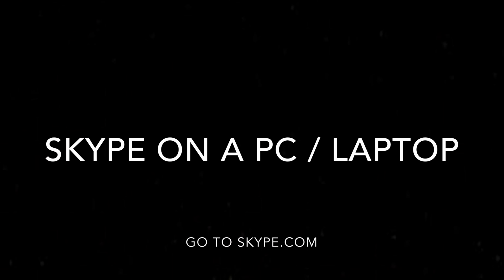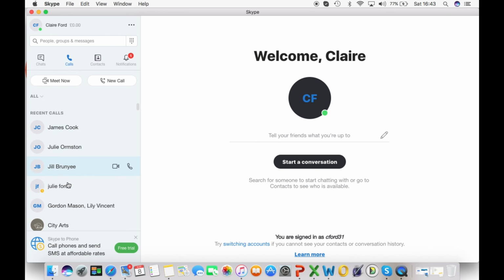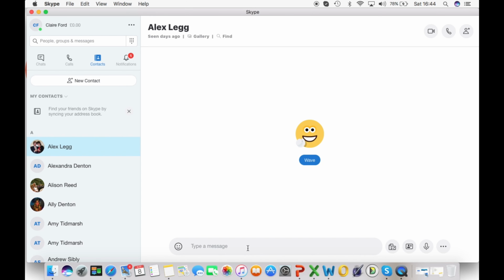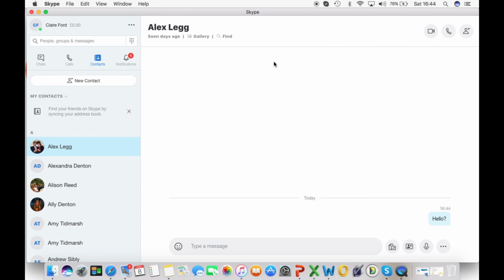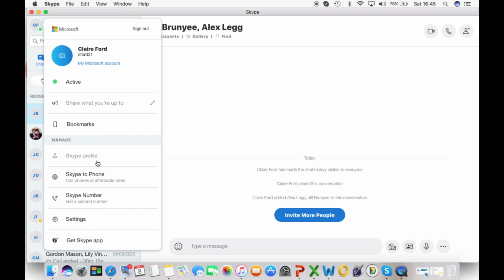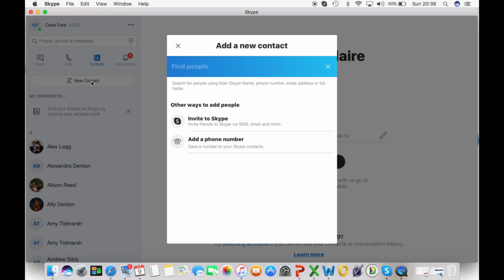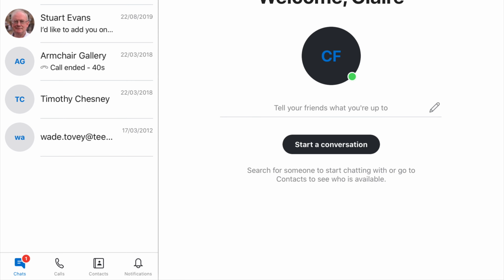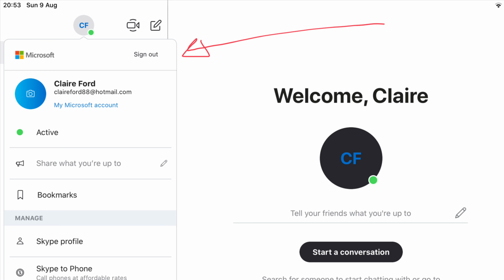Get Digital: How to use Skype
Learn how to sign up for Skype, how to add a new contact and how to make video and voice calls to any digital device.

Get Digital was a free training programme to support those least confident with technology during the Coronavirus Pandemic. It was funded by the TESCO Bags of Help COVID-19 Communities Fund.